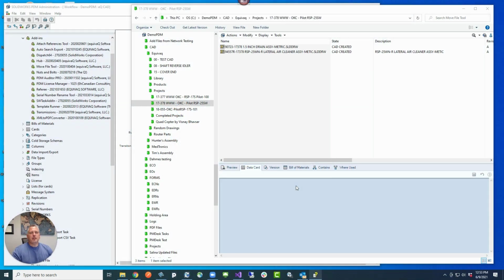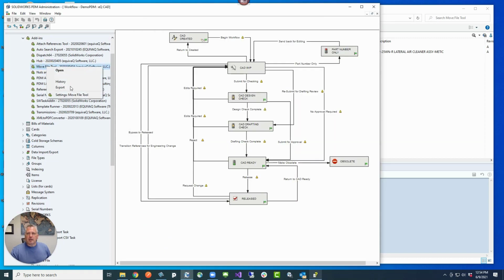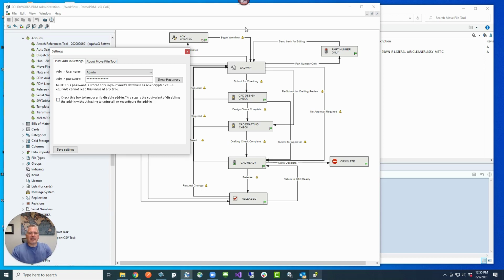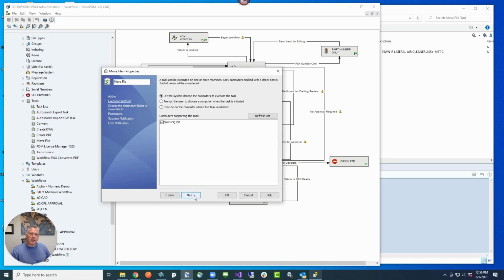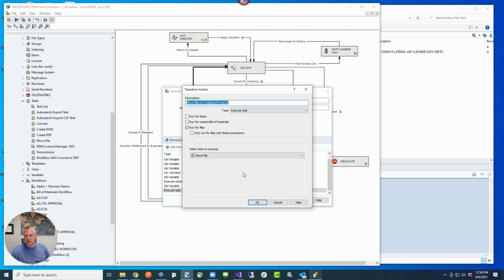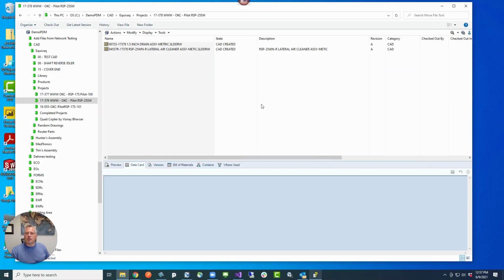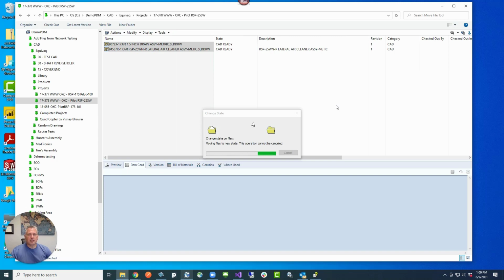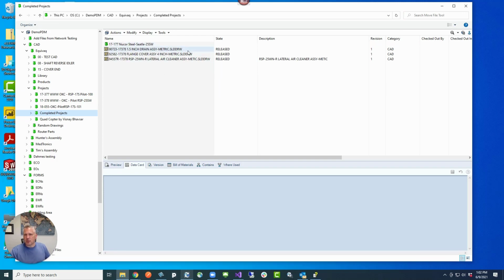Q! Tip - FOREVER FREE Move File Tool automatically move files in SOLIDWORKS PDM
We brought back a Q! Tip that has been really popular and many have asked about it. Move File Tool loans the admin credentials to normal users so they can move files when the files go through a specific transition in your workflow. Saves PDM admins time not having to move files for them.